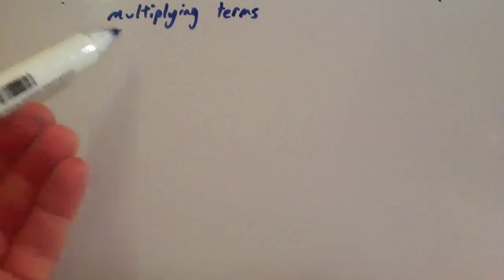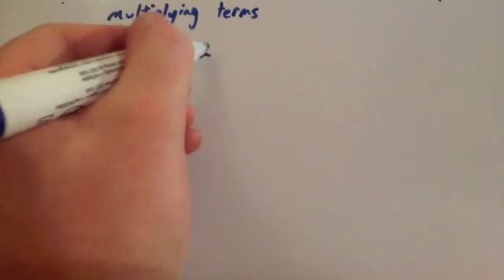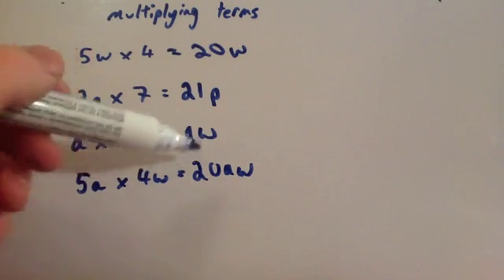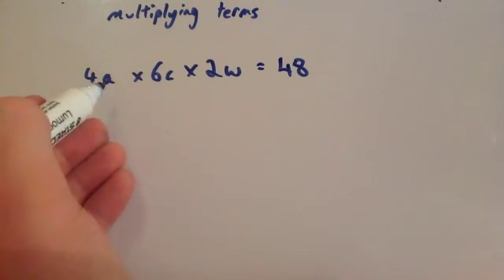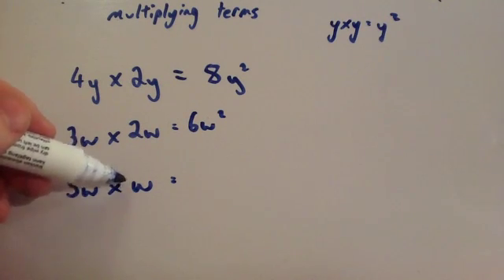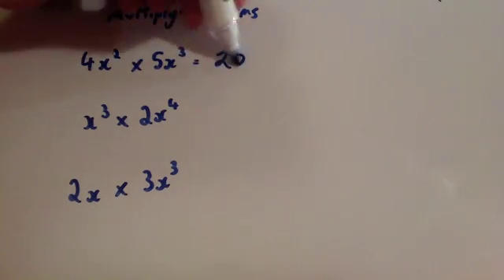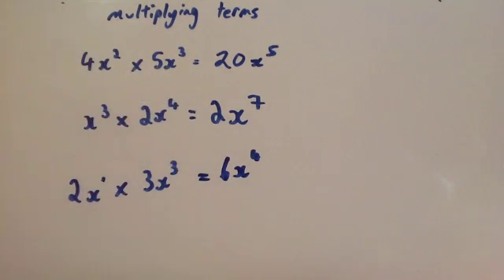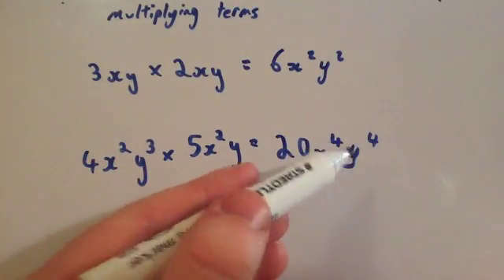Multiplying terms - Corbettmaths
Corbettmaths - This video shows you how to multiply algebraic terms. For instance 5w x 4 or 5a x 3c or 5y x 2y etc